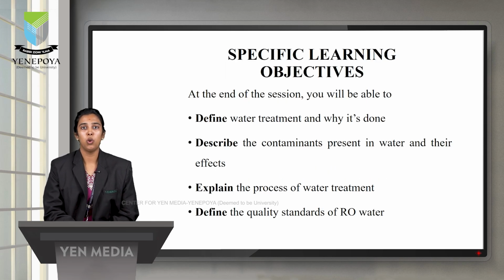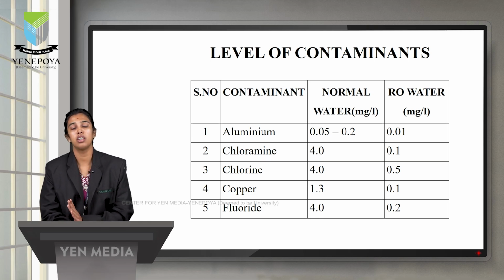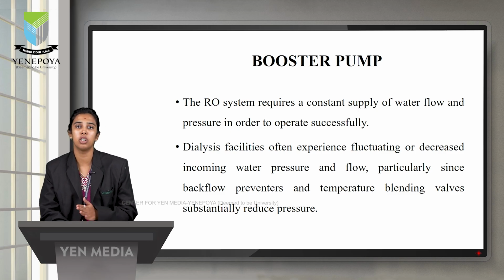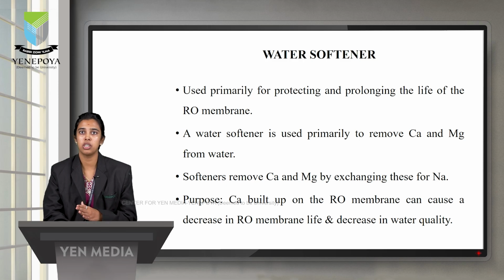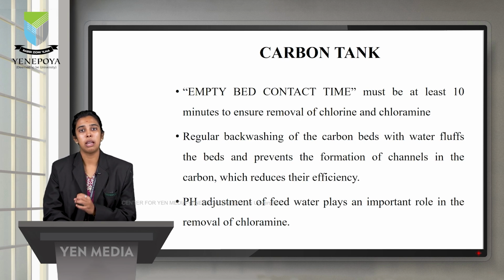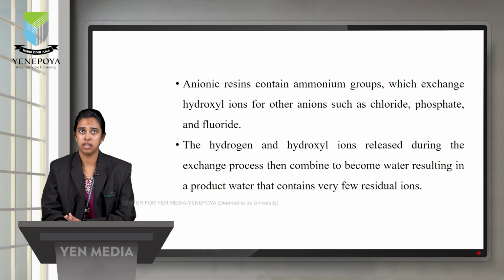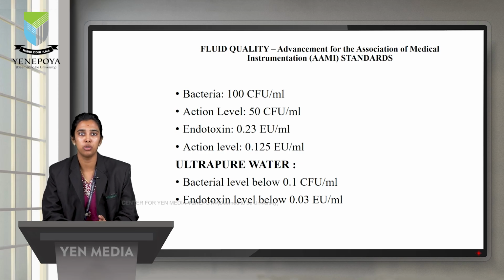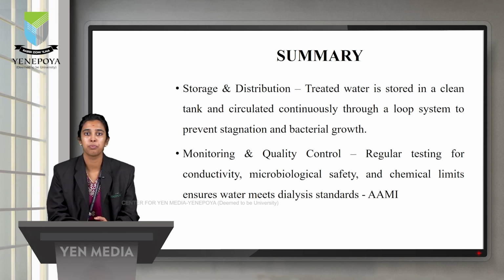Water Treatment In Dialysis | Renal Dialysis Technology | Yenepoya School of Allied Health Sciences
Explore the critical role of water treatment in dialysis care. This lecture covers key processes, standards, and safety considerations essential to protecting patients undergoing hemodialysis.

By: Ms. Hemalatha N
Assistant Professor
Department of Renal Dialysis Technology